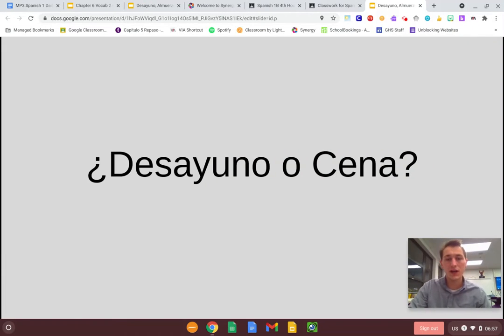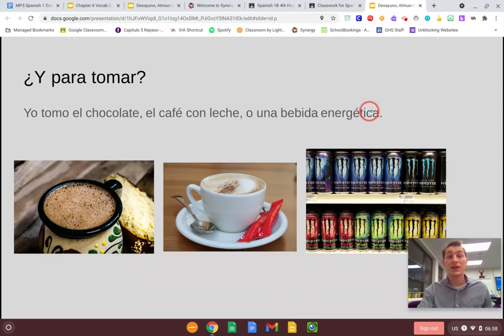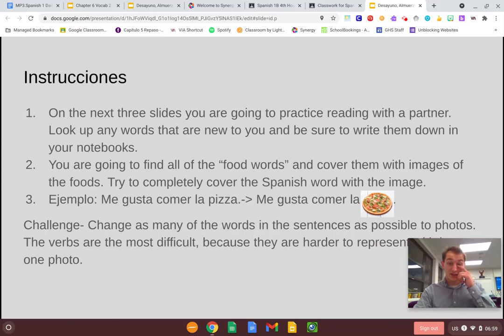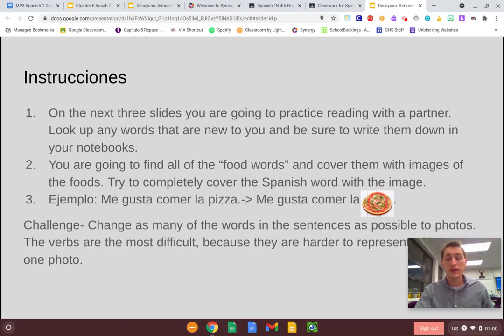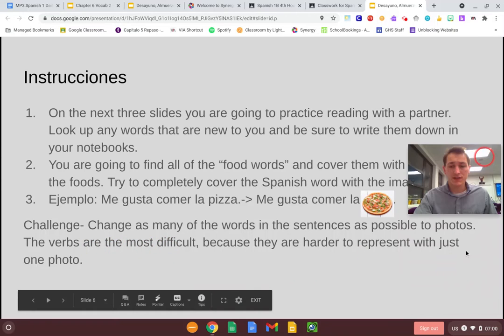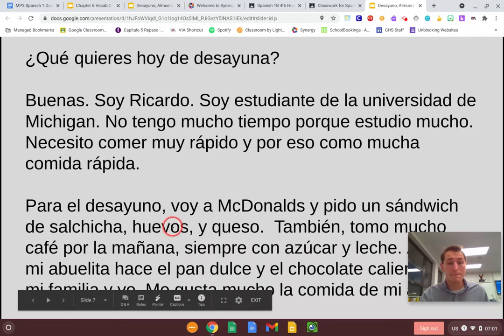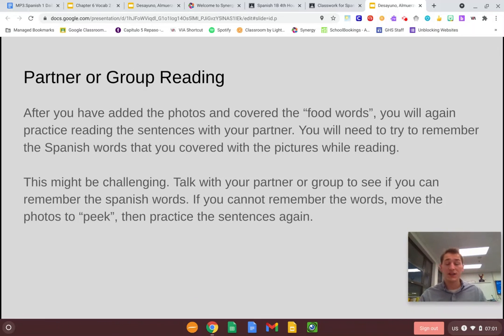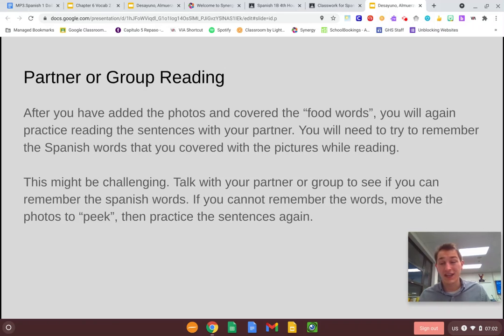Desayuno, Almuerzo, y Cena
Foods lesson continued. What do you eat/drink for breakfast?